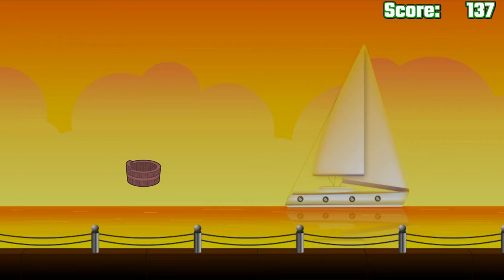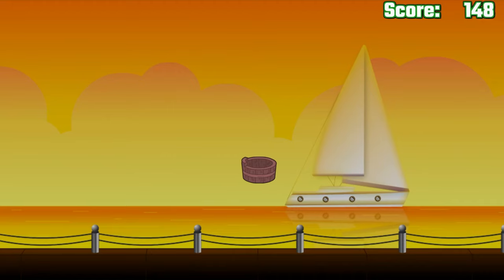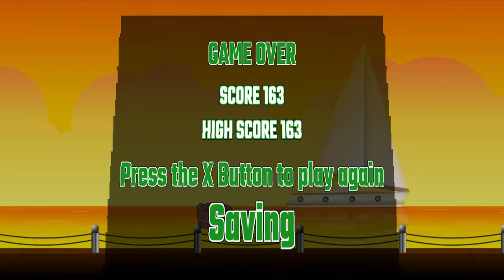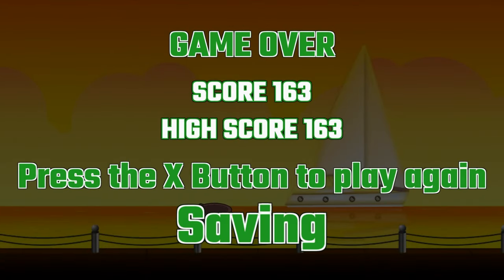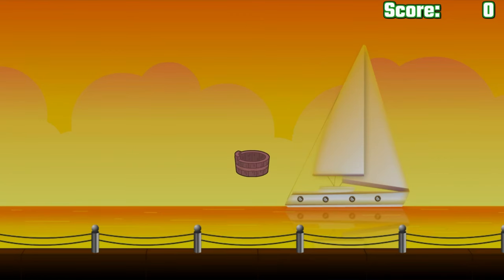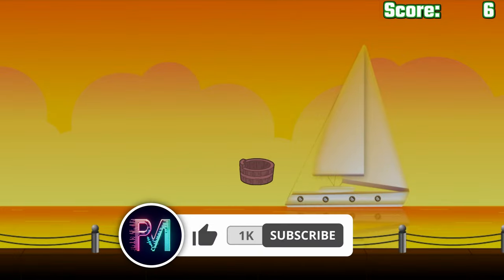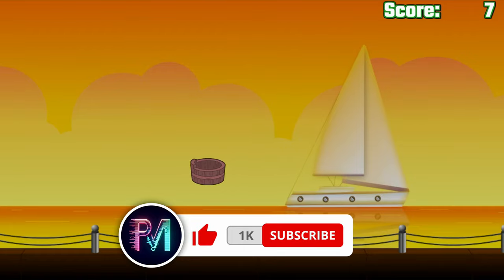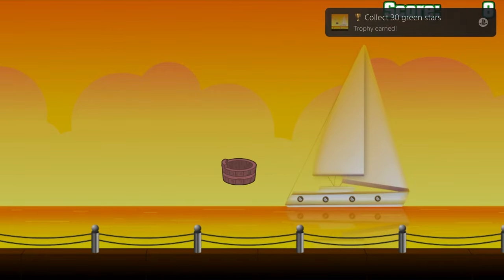Cazzarion: Star Collector | Easy Cheap Fast Platinum! | 100% Trophy Guide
My trophy guide for Cazzarion Star Collector! Available on PS5, this is a 100% trophy guide and walkthrough.